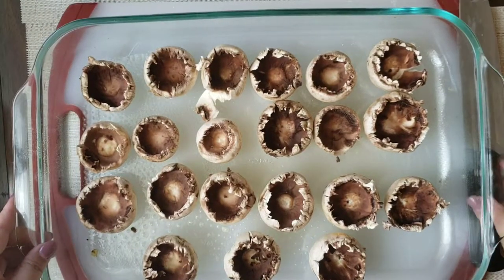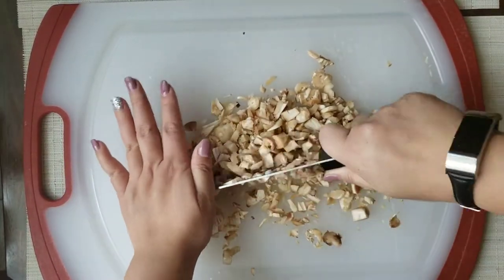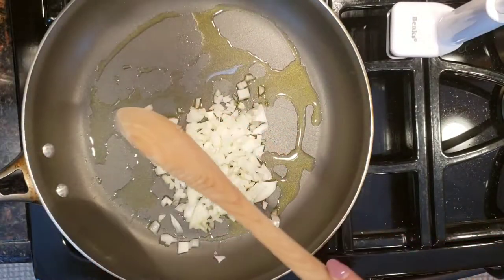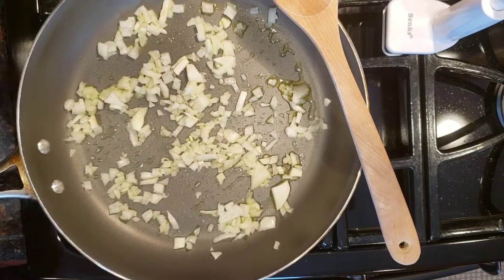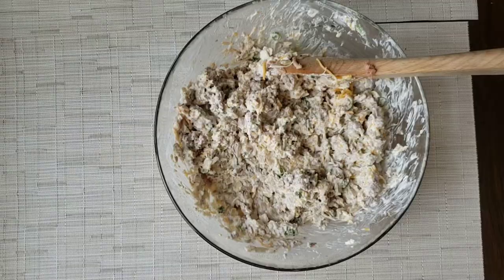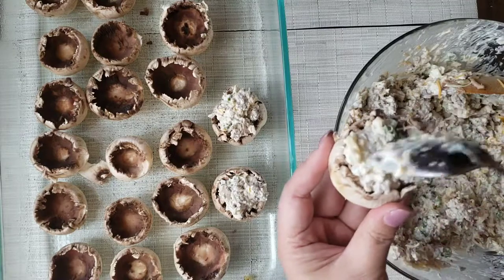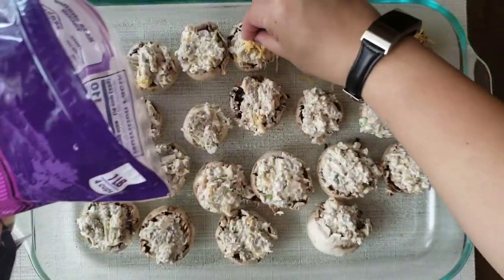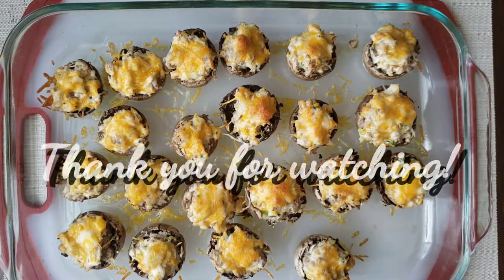Stuffed Mushrooms Recipe